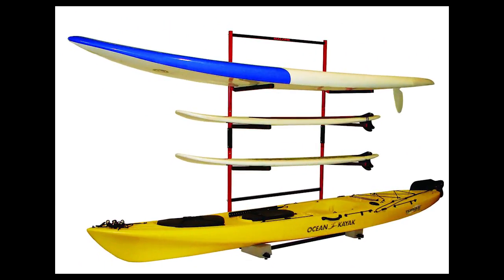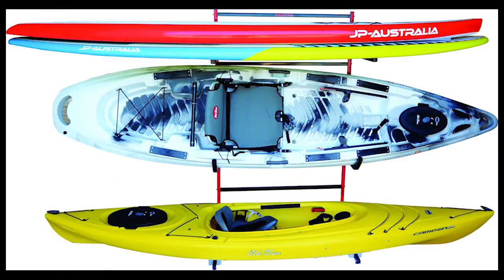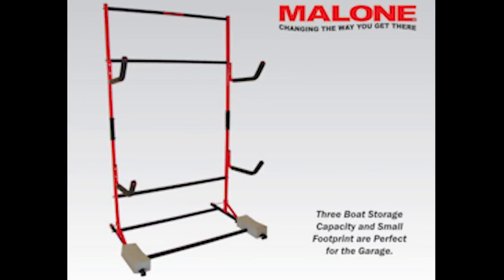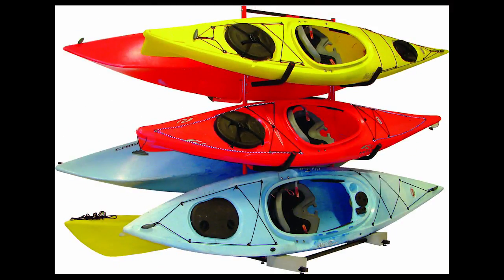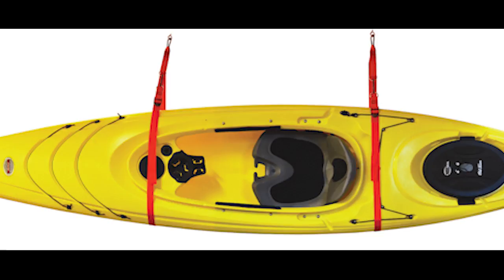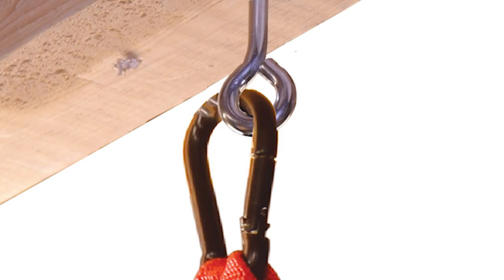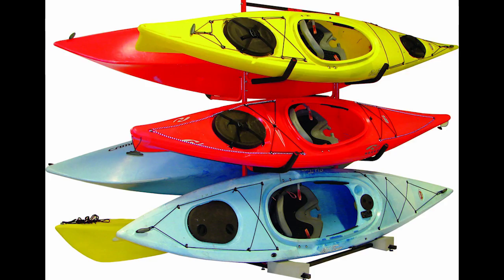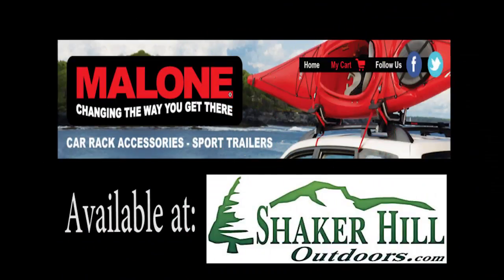SH MALONE STORAGE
Shaker Hill Outdoors carries a wide variety of Malone Auto Racks, Trailers and Storage Systems. Here is a quick video of some of the Storage Systems offered at Shaker Hill Outdoors in Poland Spring, ME.